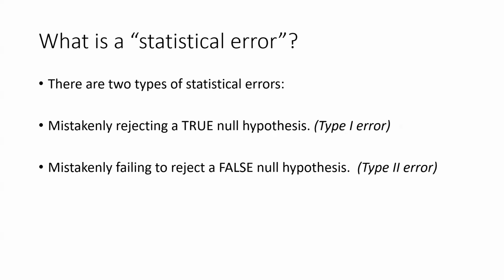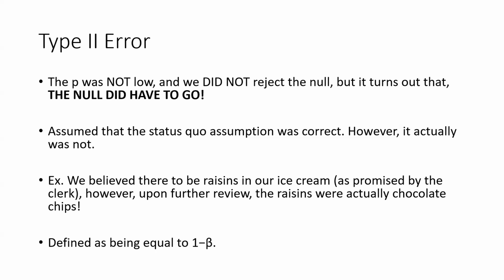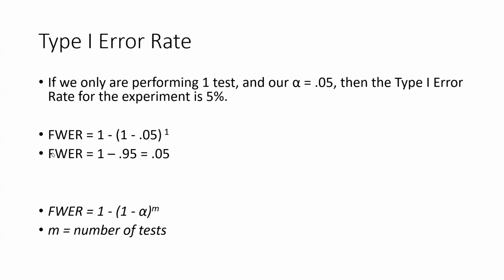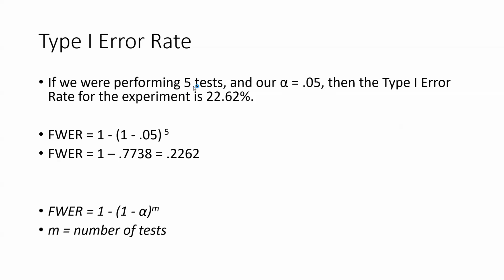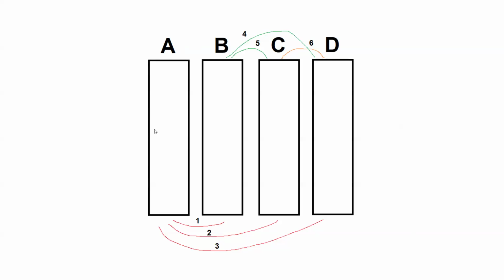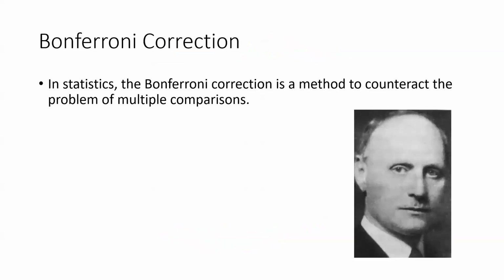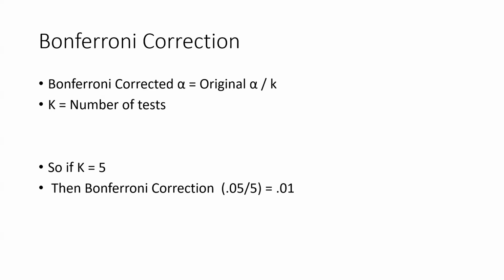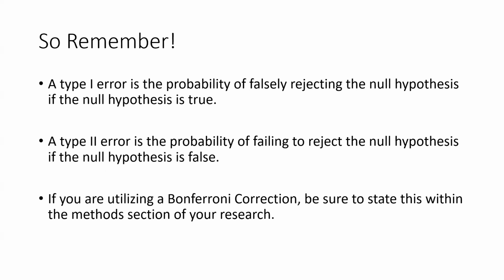27. Intro to Type I and Type II Errors, Family Wise Error Rate (FWER), and The Bonferroni Correction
Learn: Type I Error, Type II Error, Family Wise Error Rate (FWER), and The Bonferroni Correction.